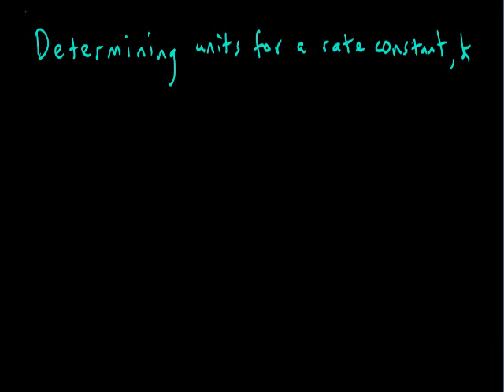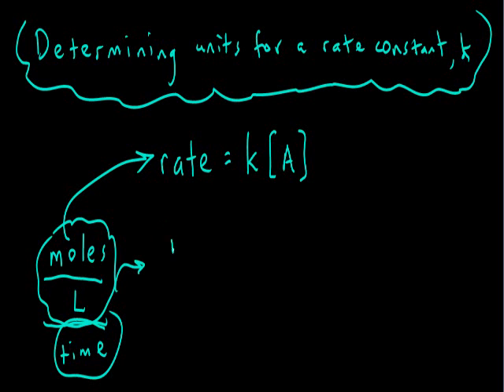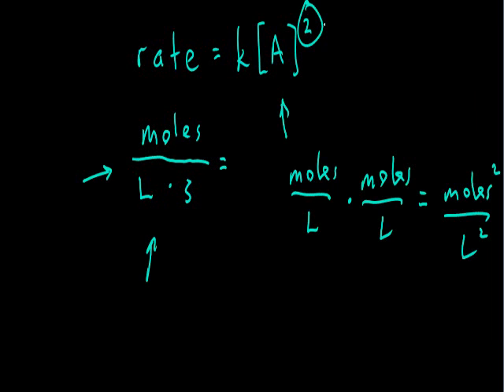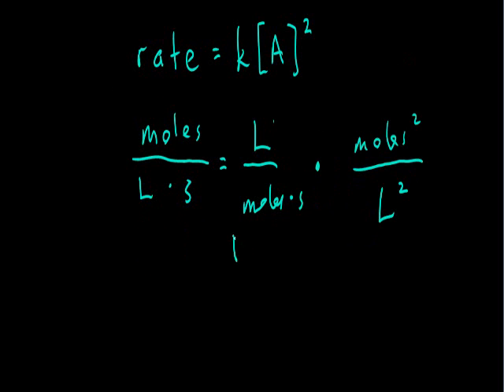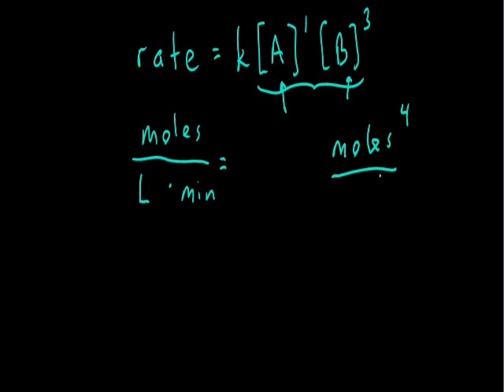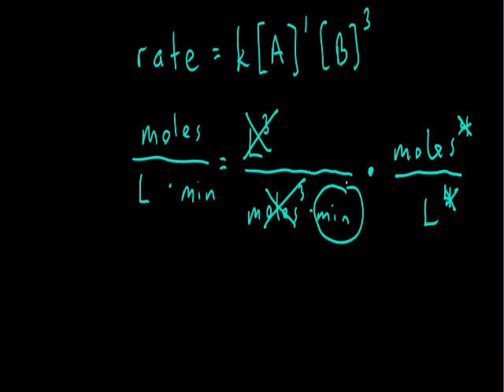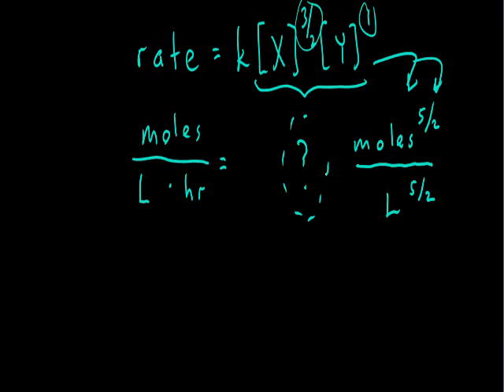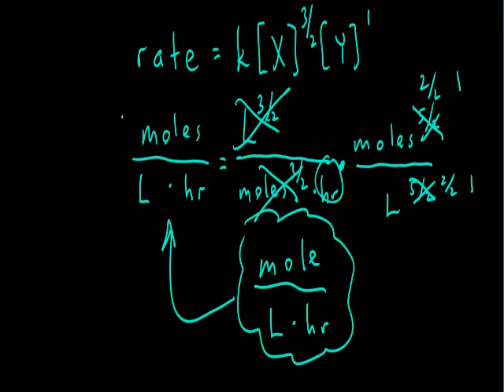19V Rate Constant Unit Determination video clip